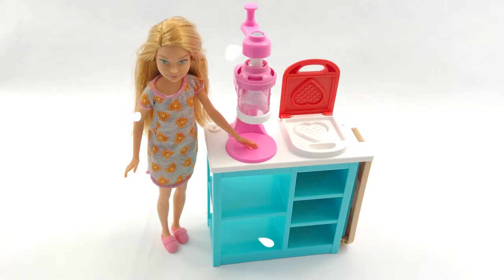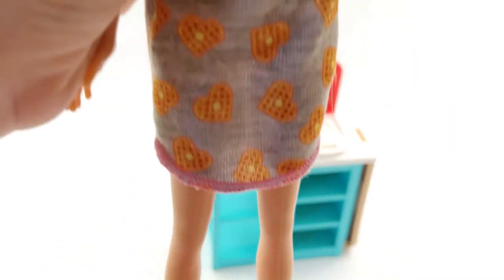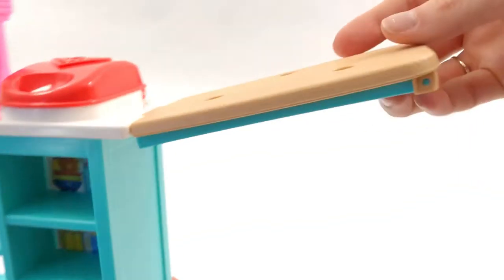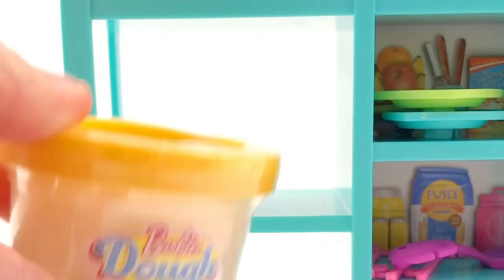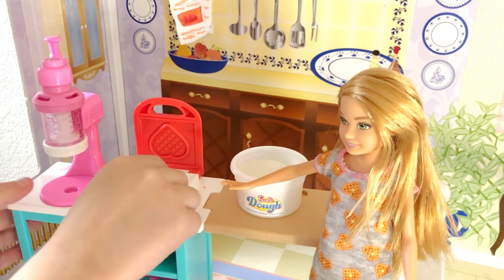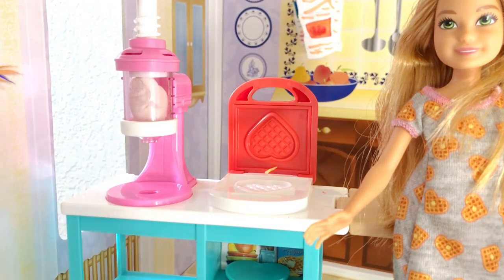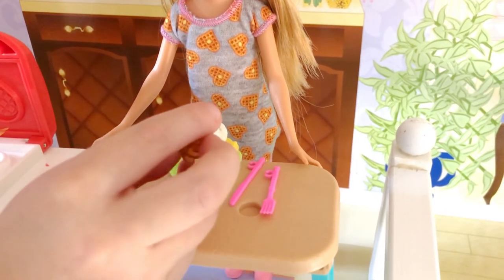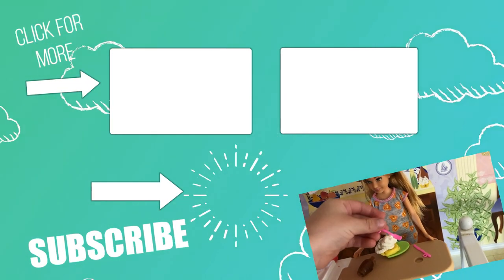Mattel Barbie Stacie Cooking & Baking Breakfast Chef | Barbie Waffle Maker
Hey guys!!  Today we will unbox and play with an AWESOME new Barbie Waffle Maker, made by Mattel!  This Barbie Stacie Cooking & Baking Breakfast Chef playset is SO much fun!  You can actually make your own pretend waffles for your barbies, made out of Barbie Dough!  Watch as we make the waffles and then put the whipped cream on top!

LINK TO PURCHASE TOY:
** Barbie Waffle Maker

LINK TO CAMERA WE USE:
**iPhone 8 Plus (256 GB)